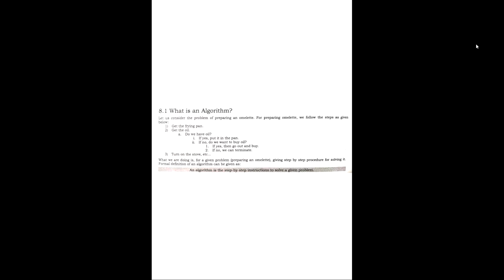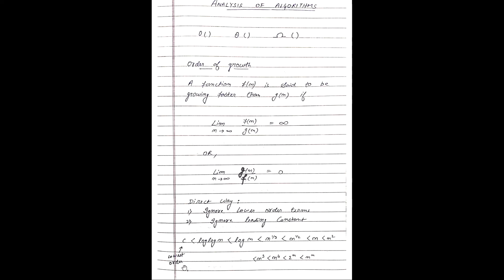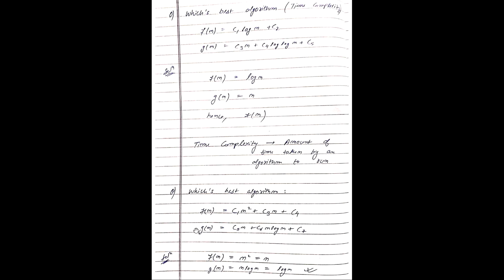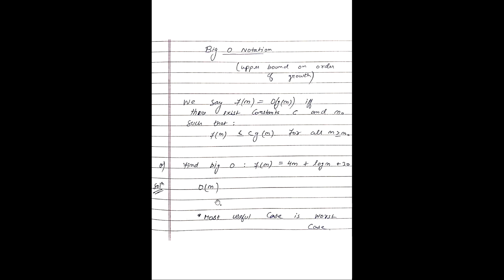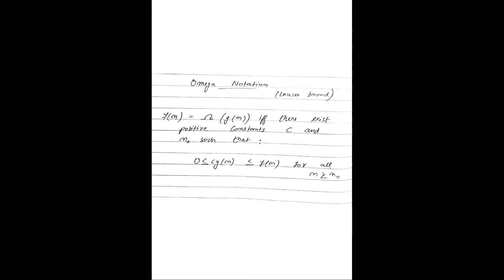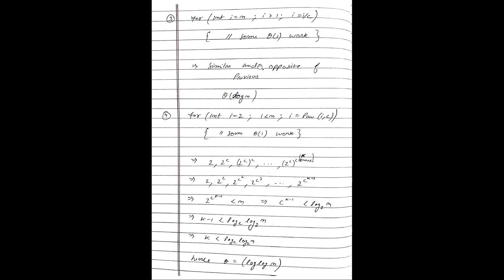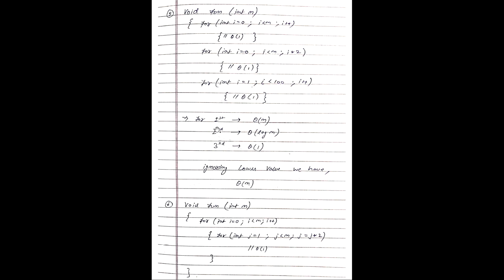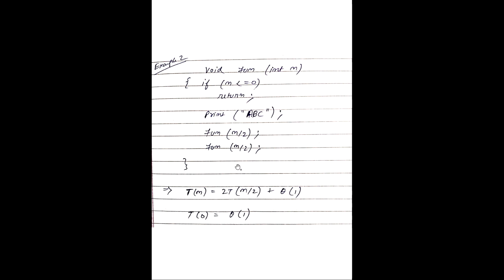DSA || 1.Analysis of algorithm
1. What's an algorithm and why we analyze it ?
2. Asymptotic notations
3. Time Complexity basics
3. How to analyze algorithm mathematically
4. big O, theta and omega notations
5. Analysis of some common loops